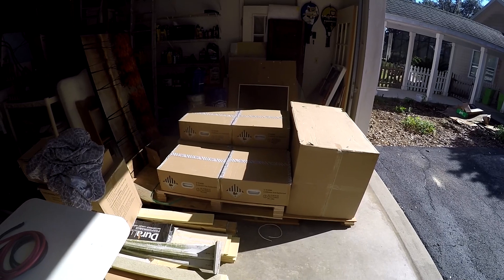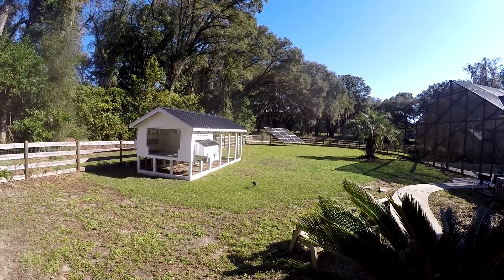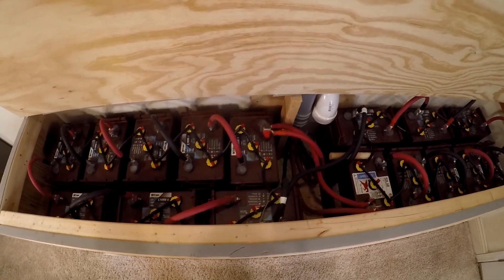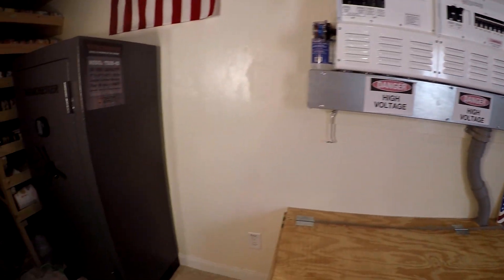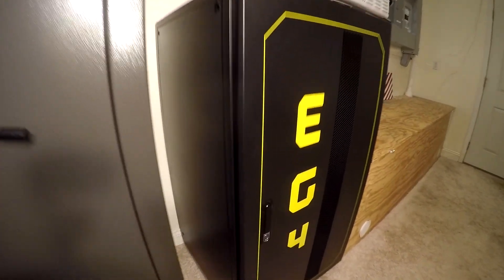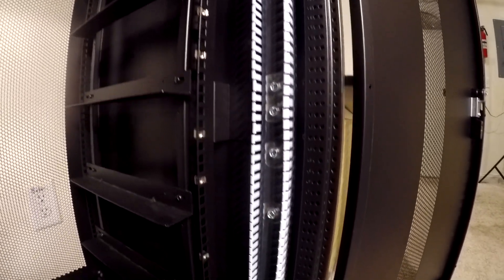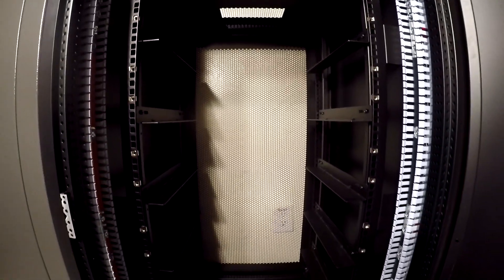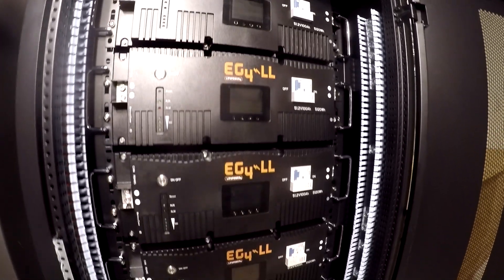EG4 LL V2 LiFePO4 Batteries Install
Part #1: Installing my new EG4 LL V2 batteries.

Misc.:
- Torque Wrench
- Clamp Meter
- Knockout Punch
- Fuse Mount
- 4/0 Cable